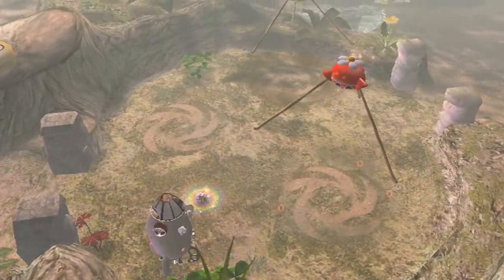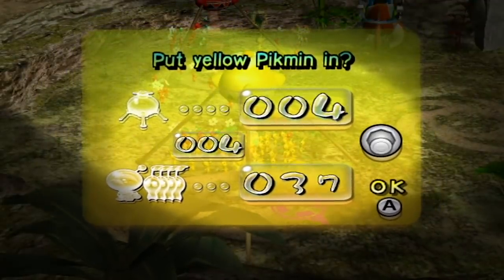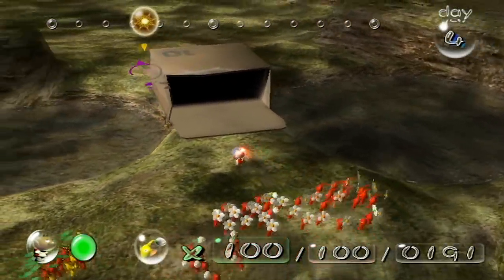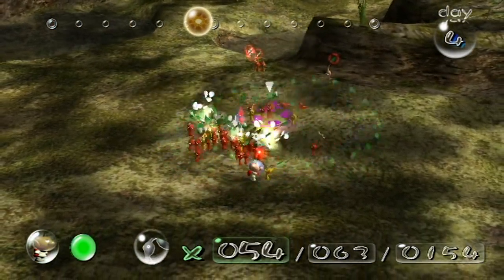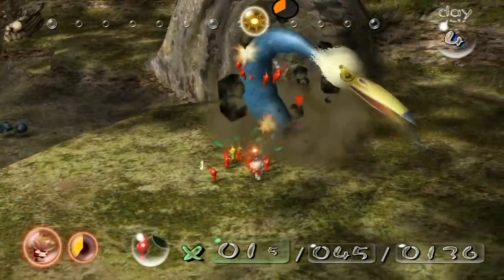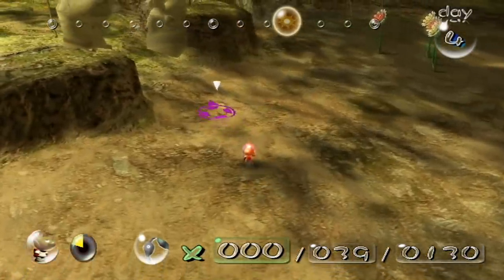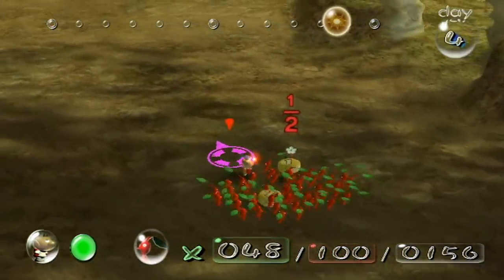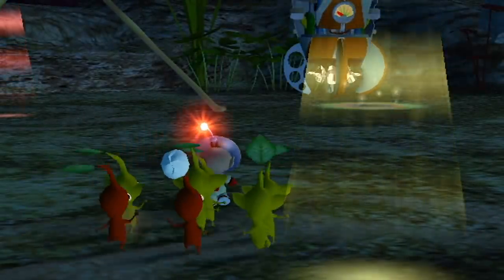Pikmin – Episode 4: Snagret Surprise!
It's time for a snagret surprise party! It's the kind of party where all your friends get eaten. So it's not really a party. It's just a bunch of snagrets.